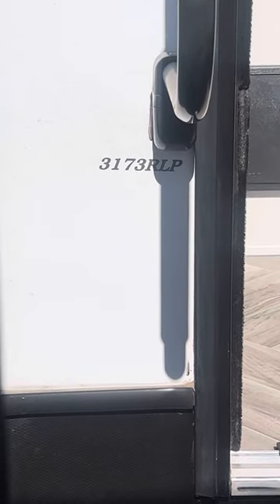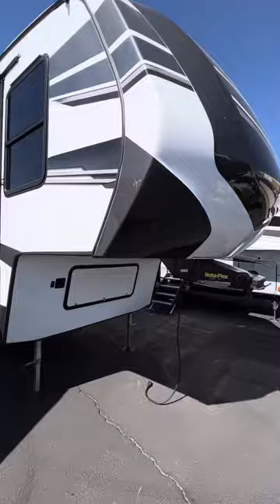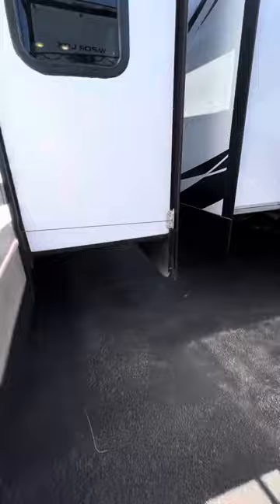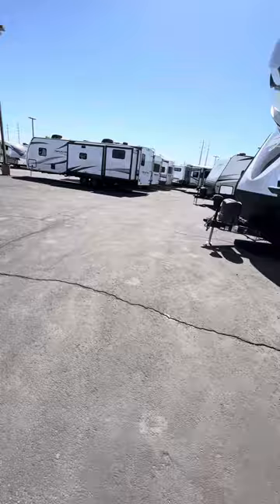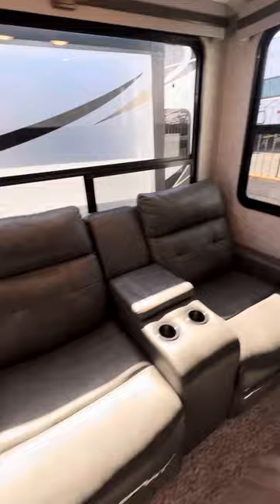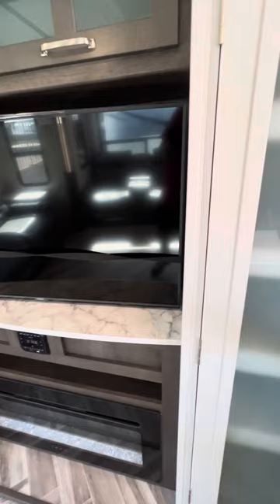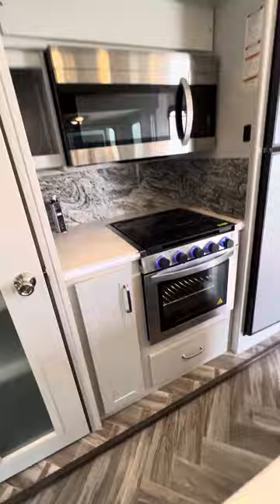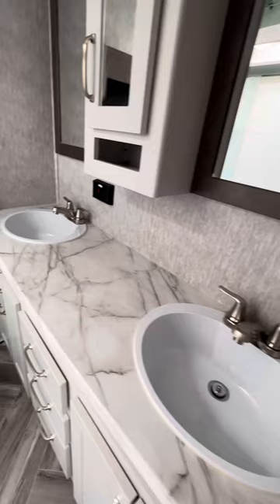2021 Dutchmen Astoria 3173RLP